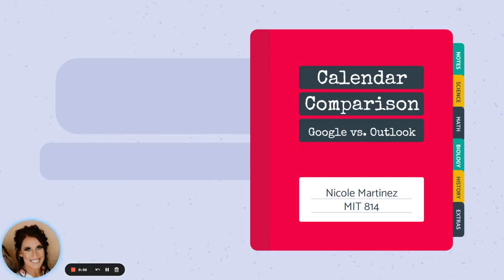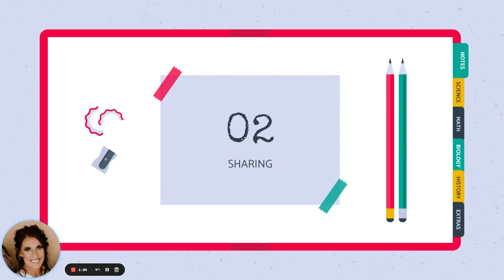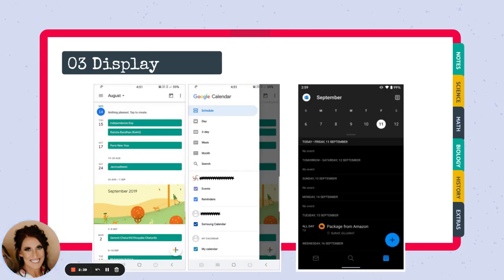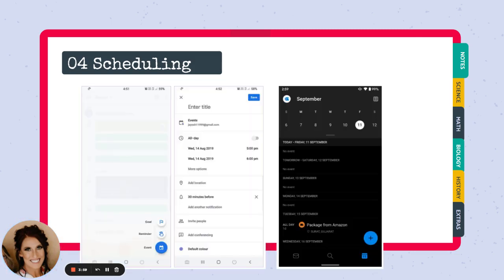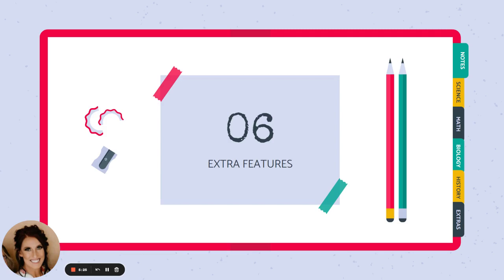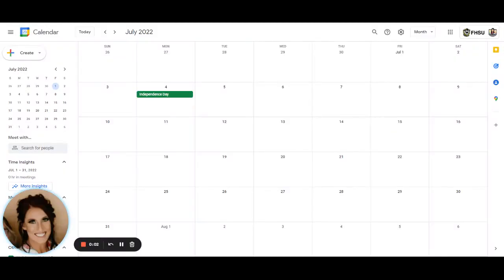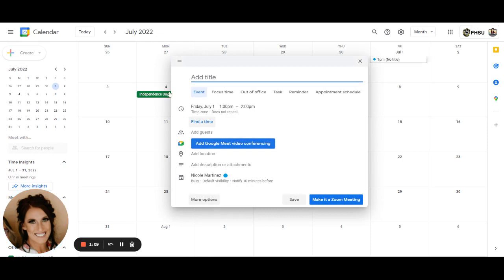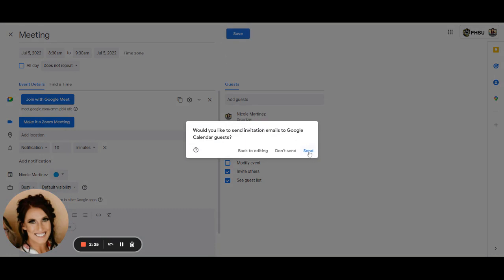N Martinez Assignment 3 Calendar Google Slides 23 June 2022